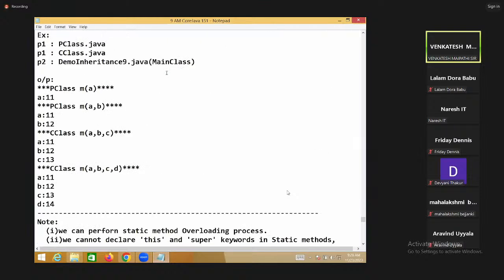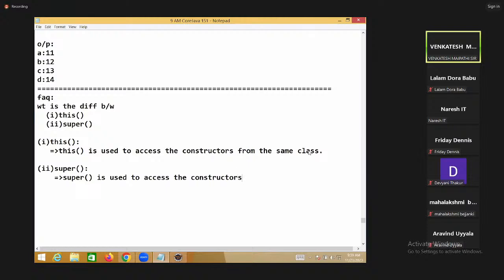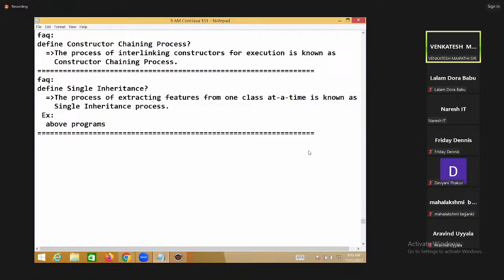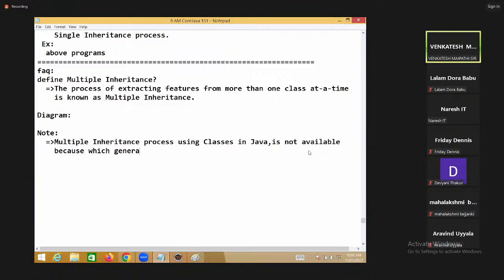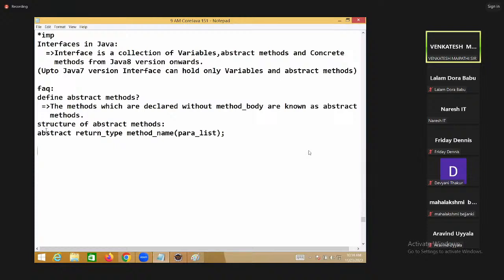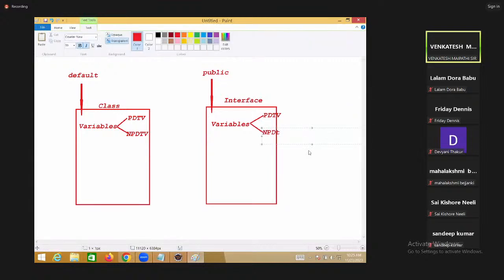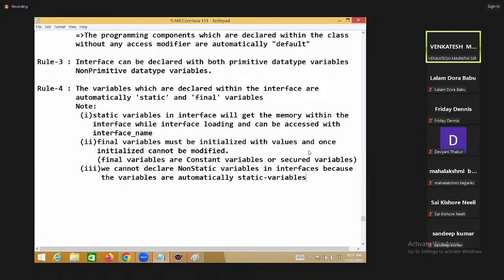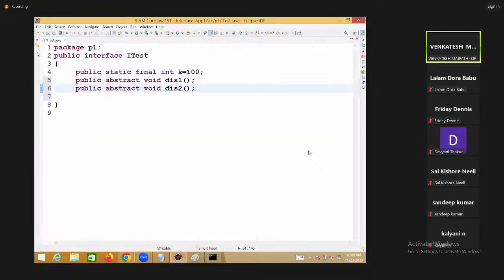Java -- Nov 23rd